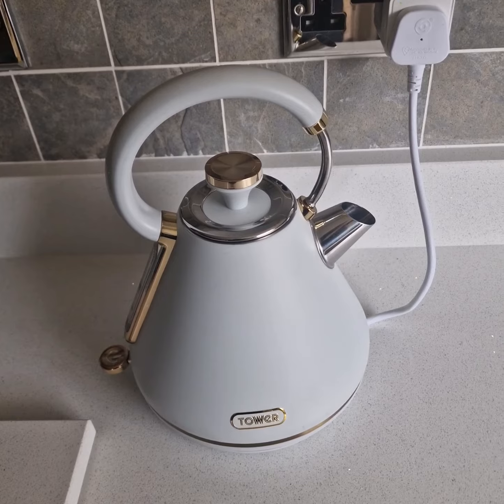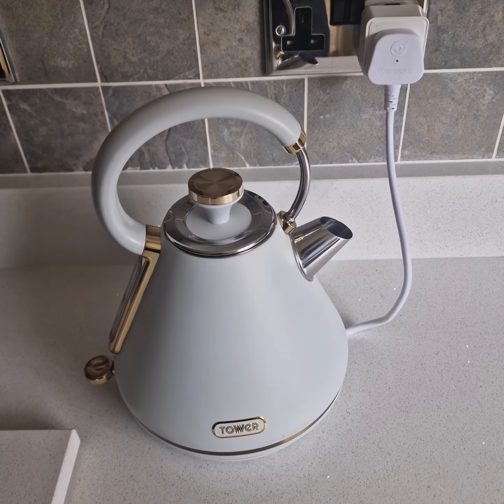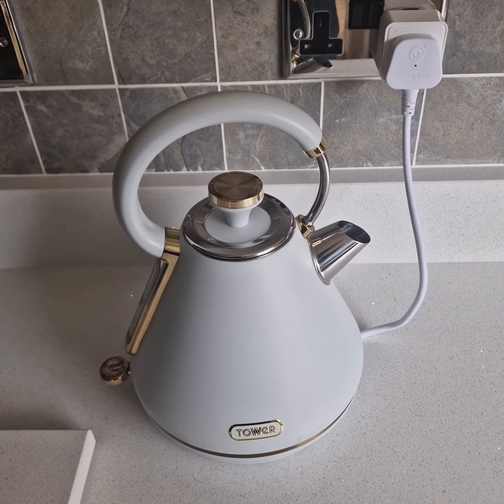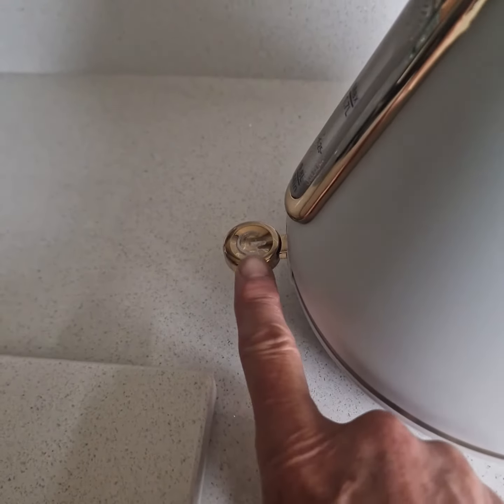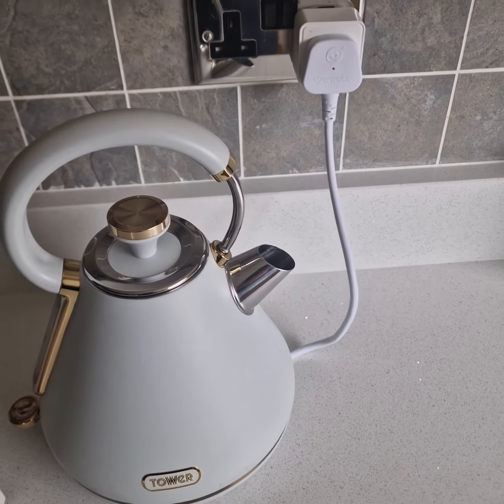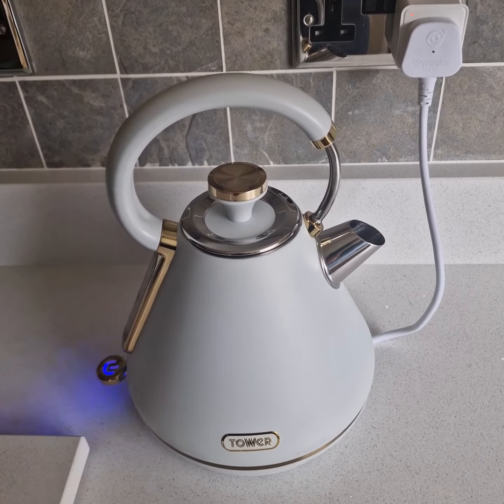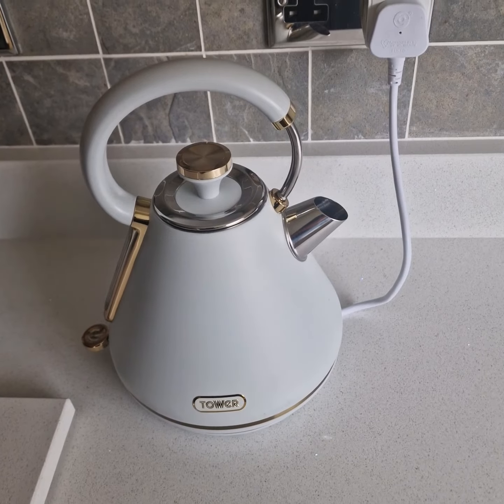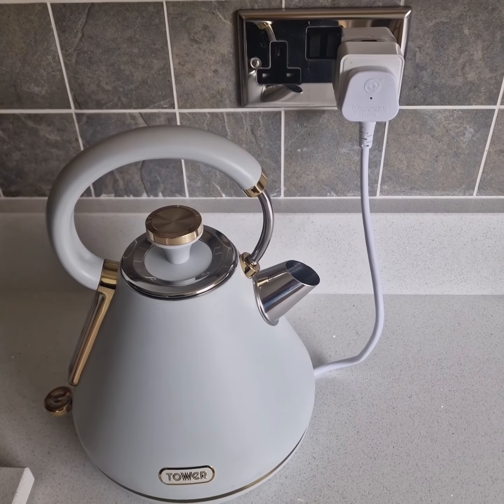Smart Kettle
Turn your Kettle into a Smart Kettle